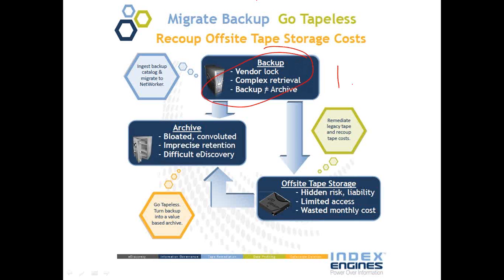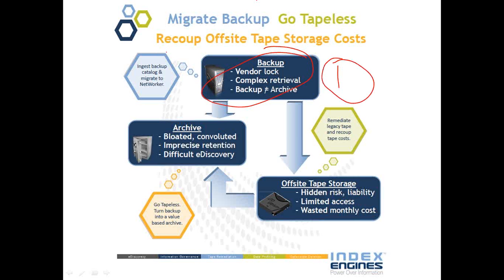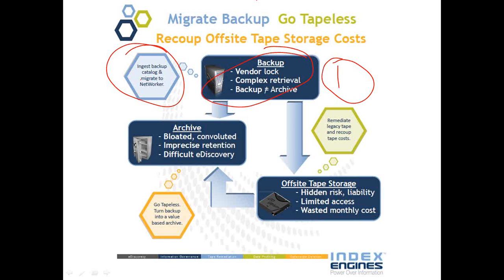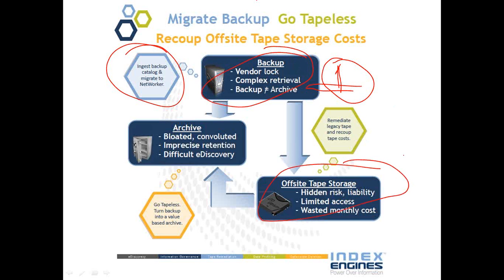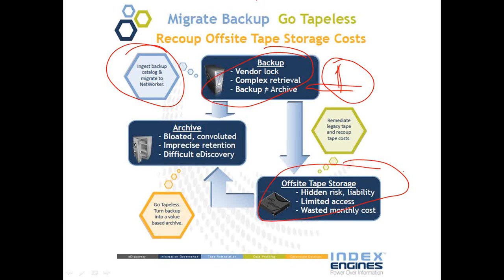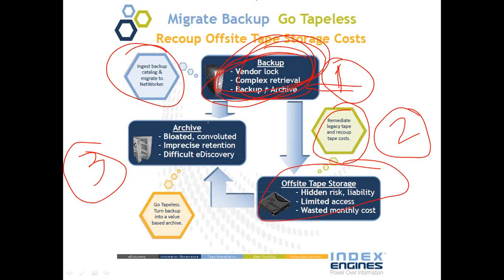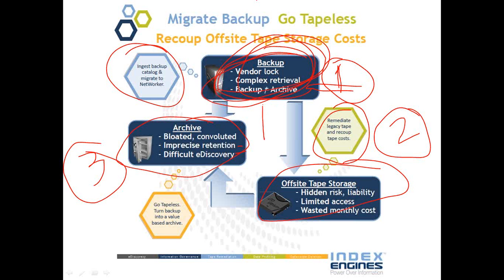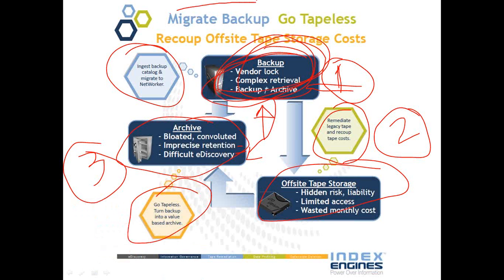Chalk Talk - Getting the most out of backup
Backup is a critical process in all organizations, however, it is rife with inefficiencies. Many organizations feel locked into their backup vendor that they have used for decades and cannot migrate to more cost effective and efficient platforms.

Backup tapes also cause significant inefficiencies and costs. Storing legacy tapes in offsite vaults, managing the content and preserving what is required for legal, becomes an ongoing line item on your IT budget. Additionally, buying new tapes, even if you are backing up to disk, is a wasted expense.

But these storage problems can be alleviated by Index Engines. See how.